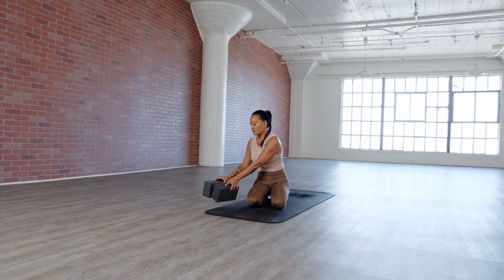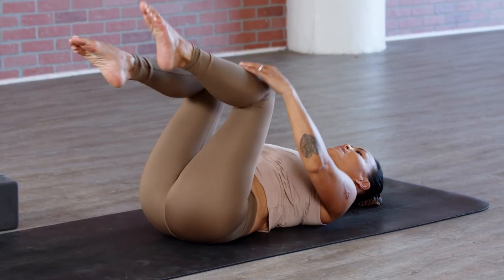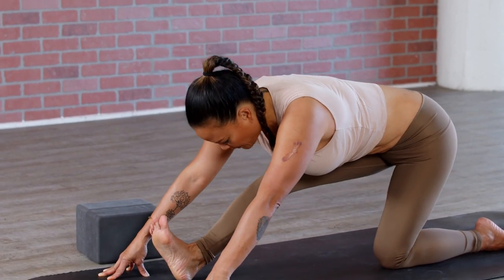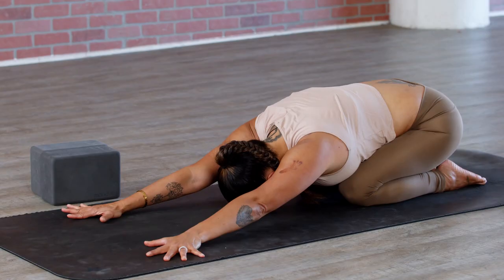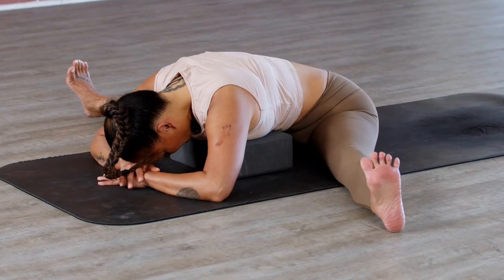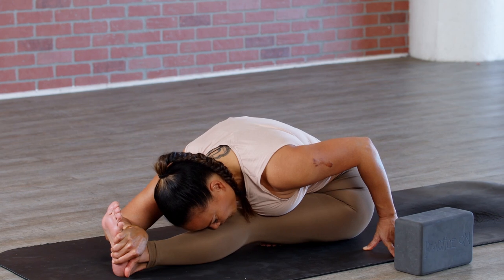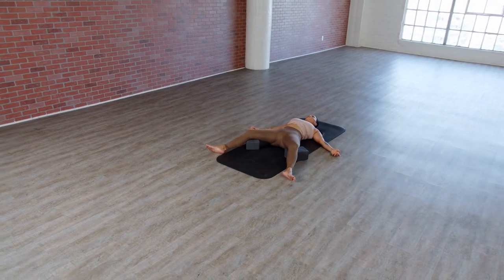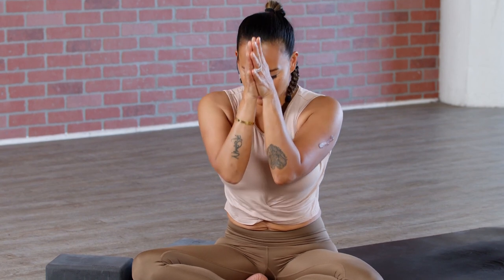30min Gentle Yoga "COZY SLOW FLOW" with Jenny - Inner Dimension TV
This full body flow class is perfect for those days when you want to move, but you want to move more slowly and mindfully. Let’s connect to your body and breath, and let go of any stresses, worries or burdens.

Inner Dimension TV is an online subscription platform full of high-quality cinematic yoga, meditation and personal growth content including thematic Power Yoga, Meditation, Yin Yoga, Prenatal Yoga, Yoga for Beginners, Gentle, Restorative, and Pranayama practices.

As a member you’ll receive unlimited access to our popular Yoga programs and classes, as well as to our Meditation videos and Wisdom talks.